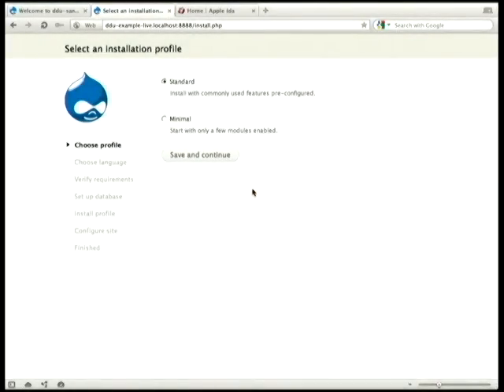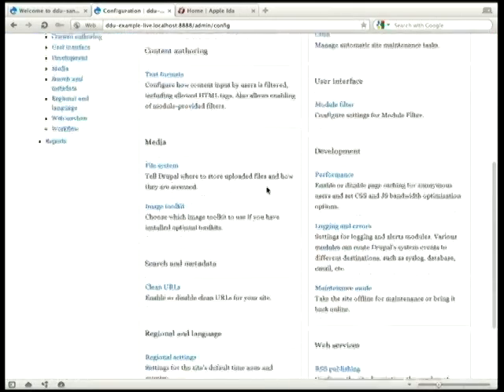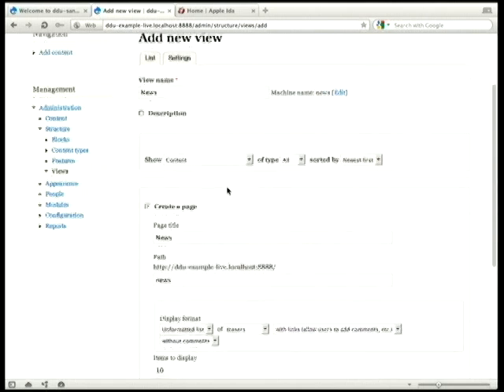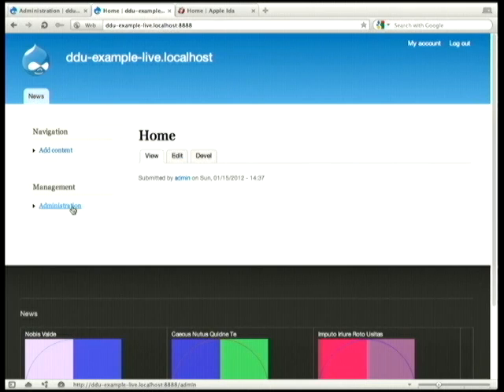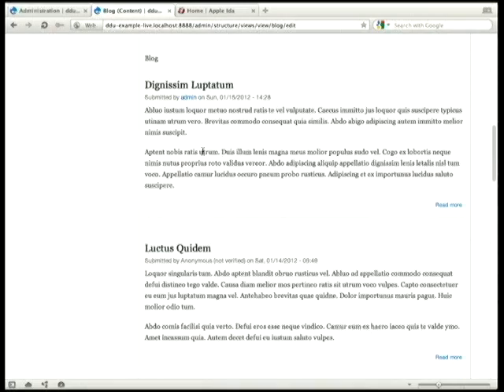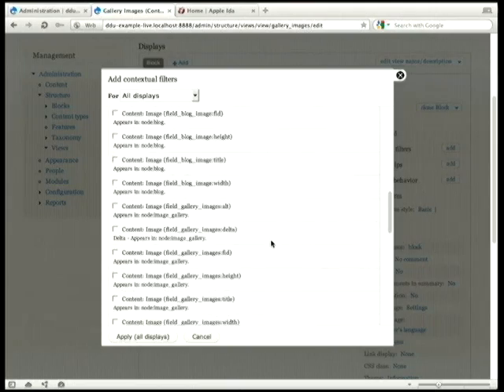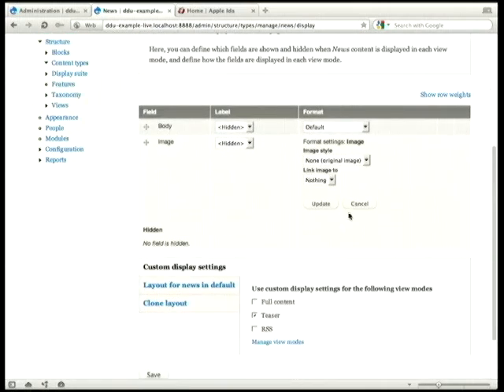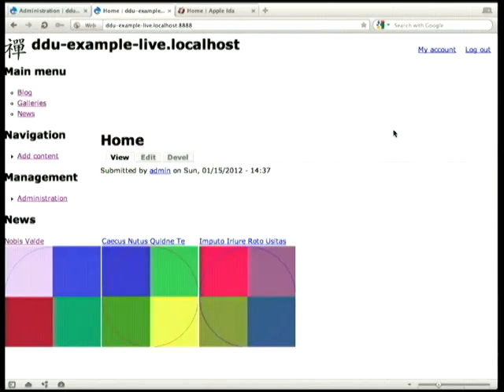All node, no code - Erica Bramham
Drupal is a great tool for building dynamic websites, but the learning curve can be huge particularly for people coming from a non-coding background.
Presented by a non-coding developer who jumped from static HTML into Drupal with much hair pulling and frustrated documentation trawling, this session is designed for Drupal beginners, particularly those wanting to move from static HTML or other tools like Wordpress to building a dynamic website with Drupal.